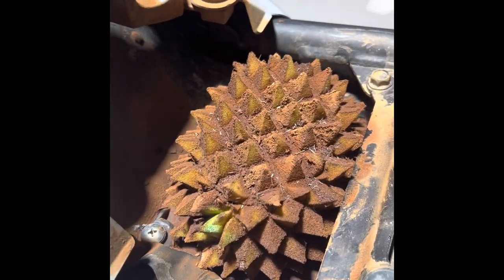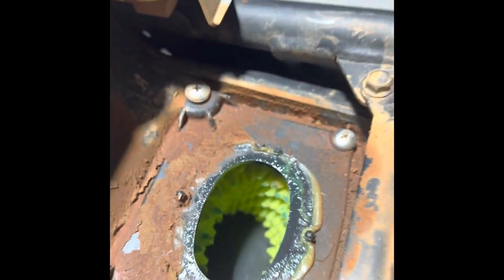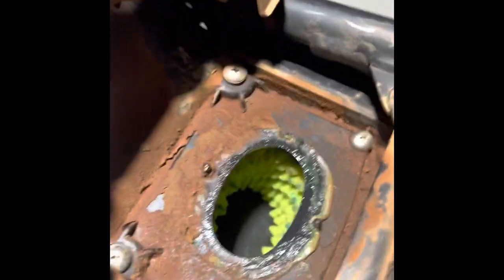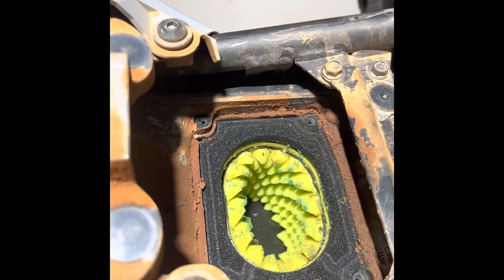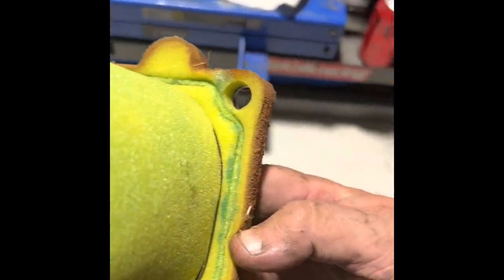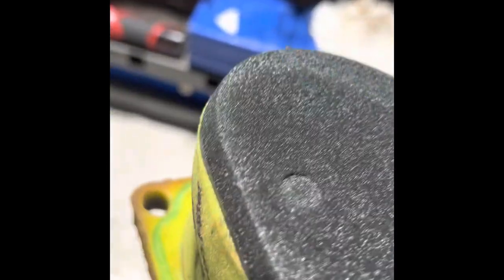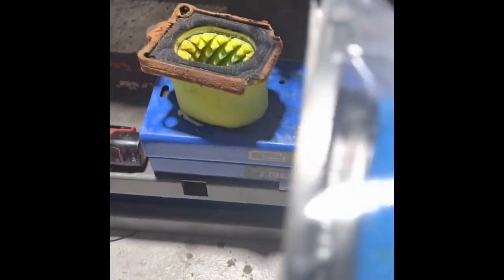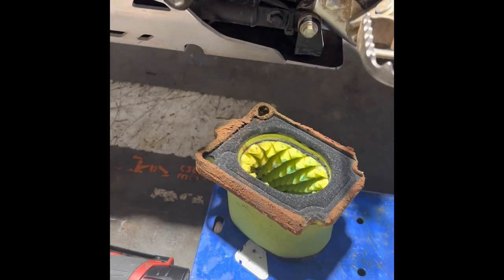Live in the RideADV workshop discussing Funnel Web Filters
Funnel Web pre-filter and air filter. Real world test results. No cash for comment.￼